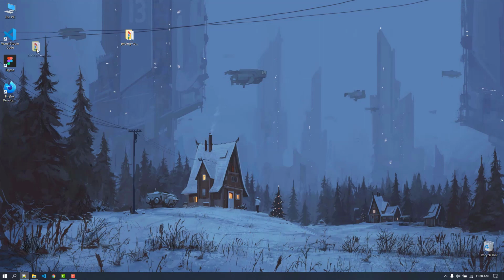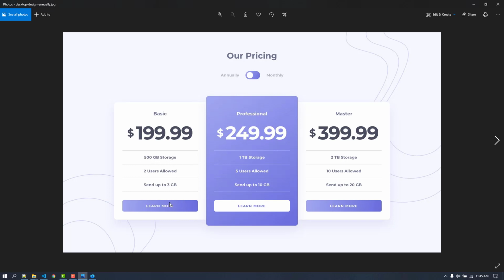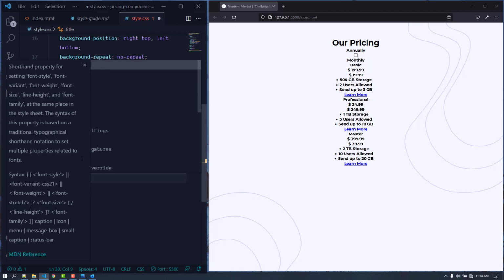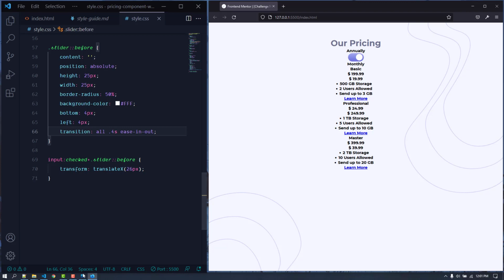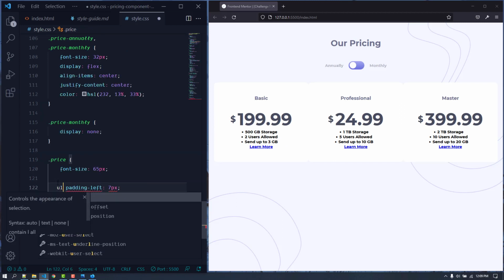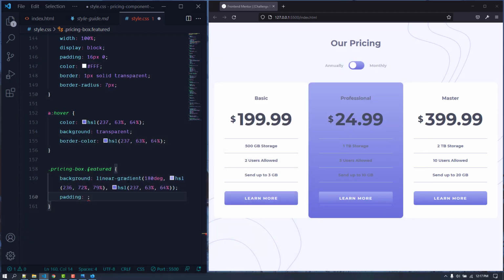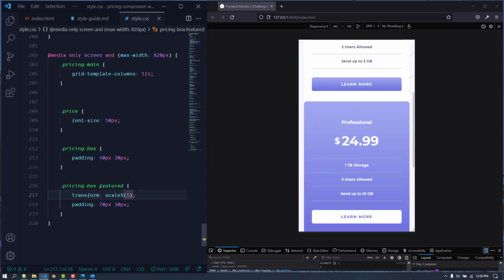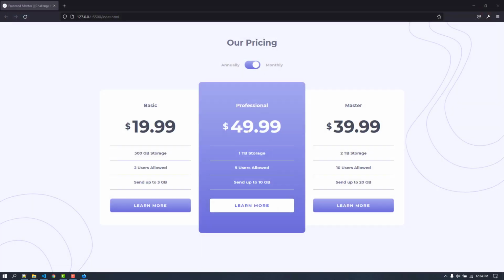Responsive Pricing Component With Toggle | Frontend Mentor Challenge | Day 9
This is day 9 of the 15-day frontend mentor challenge. Today we will convert the design of a responsive pricing component with toggle into responsive HTML, CSS & JS.

Keyword: pricing component with toggle frontend mentor challenge, coding challenge